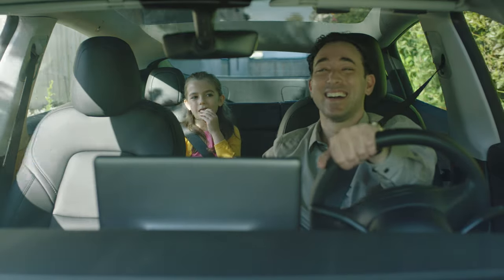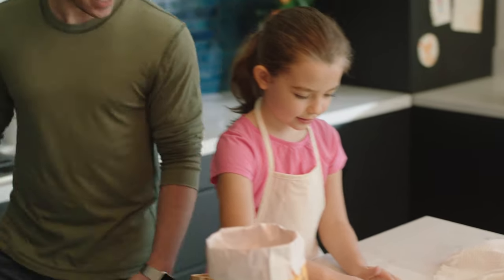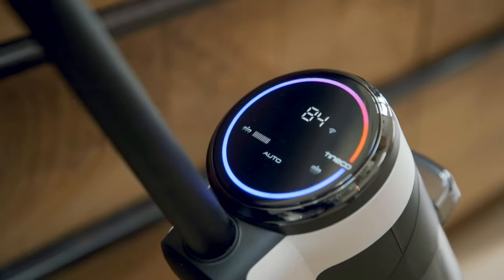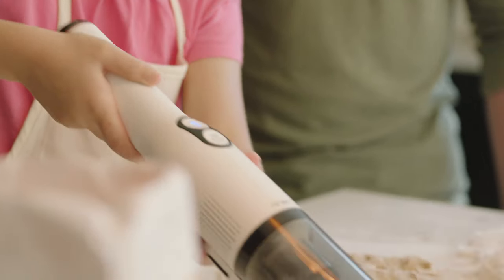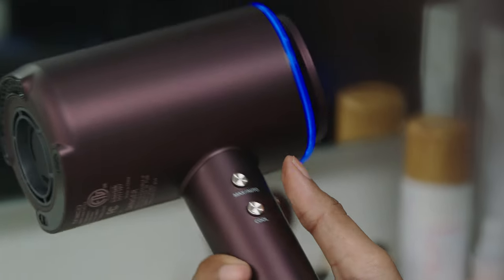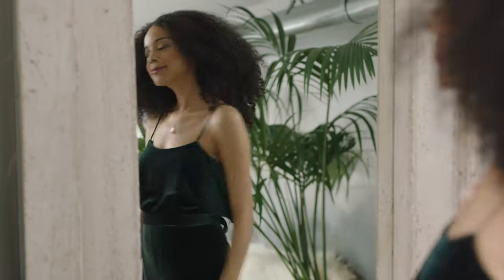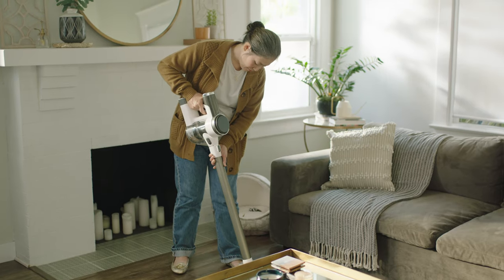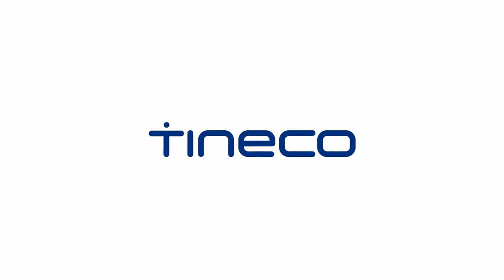Live Easy. Enjoy Life. | Tineco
"Live Easy. Enjoy Life." is our vision and at the core of everything we do at Tineco.
We make home appliances smarter and easier to use so you have more time to enjoy the best parts of life.
Get to know the Tineco and the stories of families that use our products.
Tineco has dedicated over 20 years to the vacuum cleaner industry, just to empower and inspire you to live an easier, comfortable lifestyle. Since 1998, the company has invested to develop more than 20 new vacuum products each year. Today, the R&D team is fast expanding with over 100 engineers and specialists. Tineco is committed to expanding our intellectual property portfolio, to guarantee quality to customers around the world. The company today holds 345 trademarks and over 1,000 patents overseas. Tineco cordless vacuums are now available in more than 30 countries around the world.